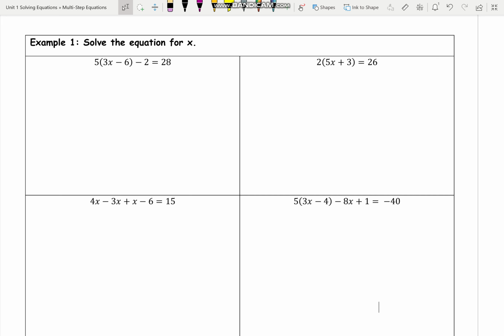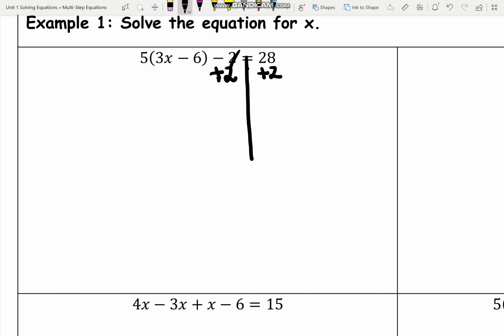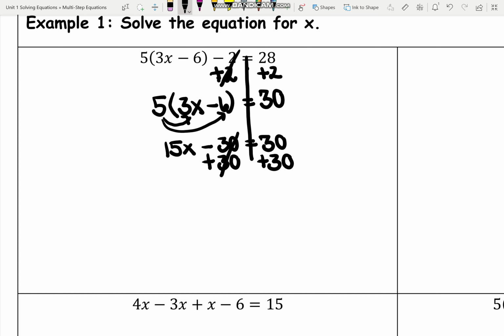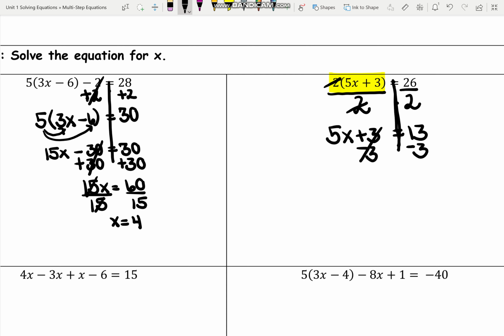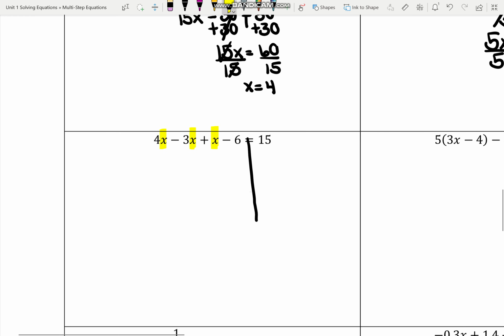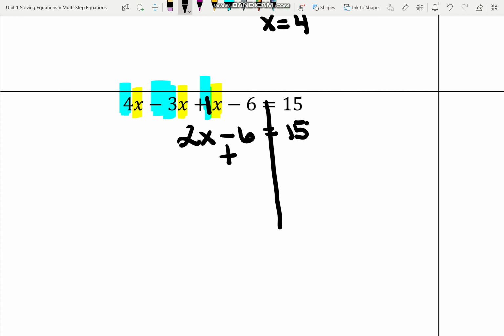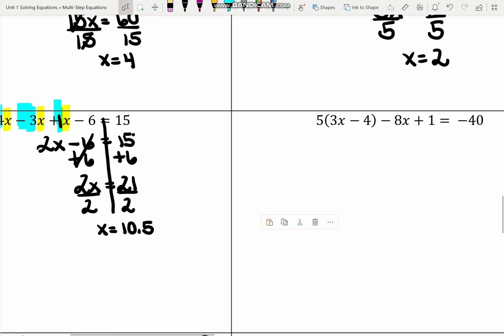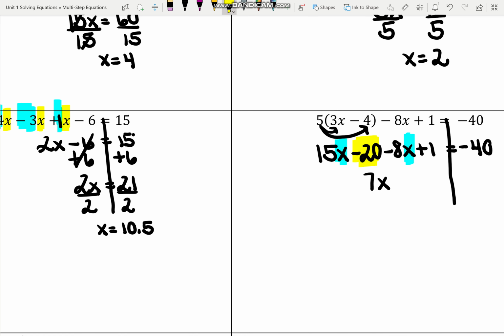Algebra Made Easy: Multi-step equations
Want to ace Algebra?  Want no nonsense, no frills lessons.  Look no further. Lesson Tutorial on multi-step equations.  Second lesson of the first chapter of the Algebra I course.  Great for enrichment for students and for first year Algebra teachers!